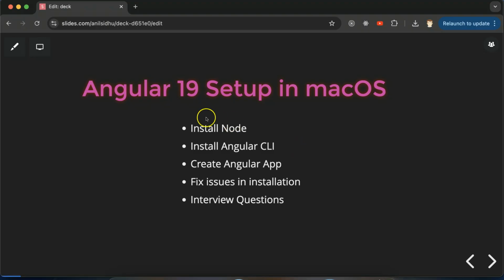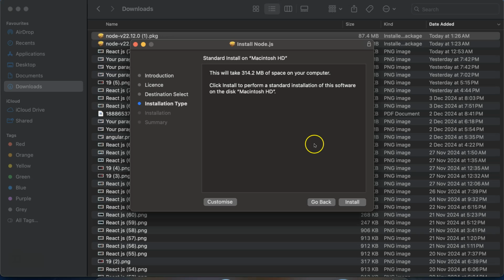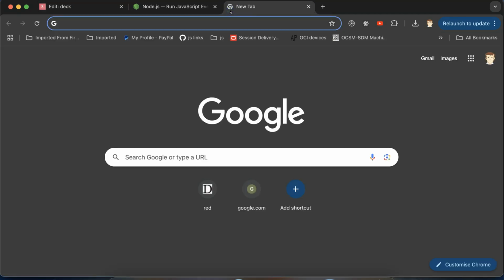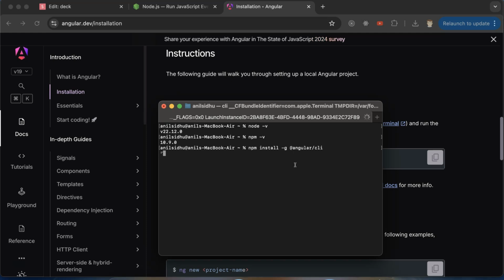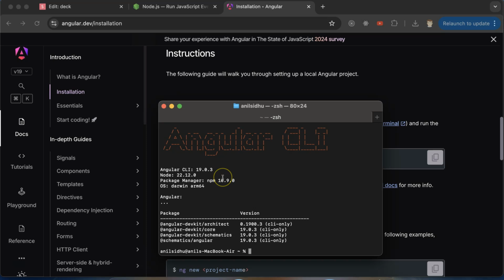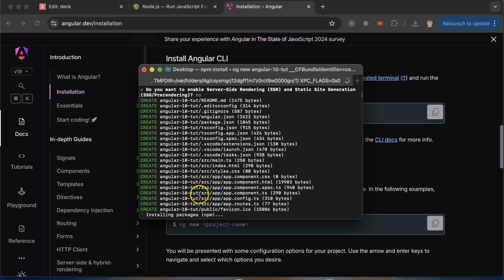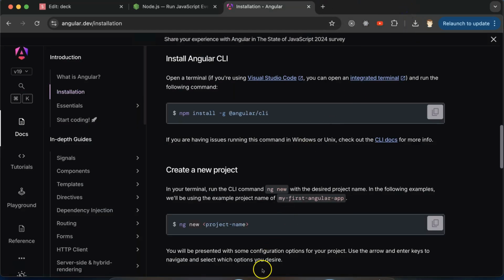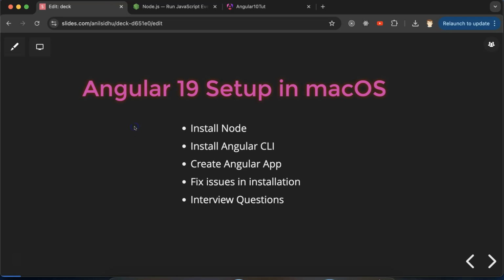Angular 19 tutorial #2 Angular installation and setup macOS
Welcome to Part 2 of our Angular 19 tutorial series!

In this video, we'll dive deep into the essential process of setting up your Angular 19 development environment. We'll cover:

System Requirements: A quick overview of the necessary tools and software.
Node.js and npm Installation: Step-by-step guidance on installing Node.js and npm.
Angular CLI Installation: Setting up the Angular CLI, the powerful command-line interface for Angular development.
Creating a New Angular Project: Using the Angular CLI to generate a new Angular project with a basic structure.
this video made by anil sidhu in english Language